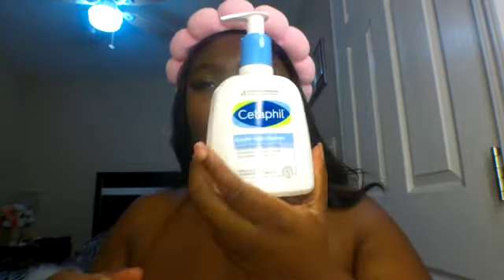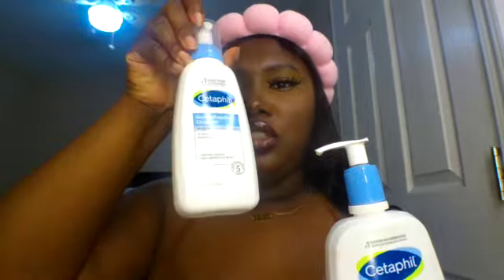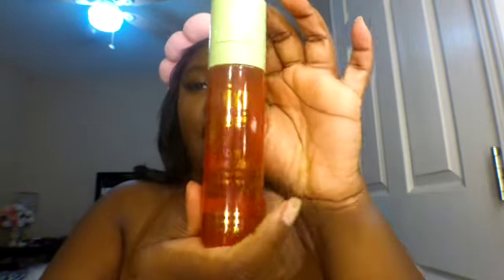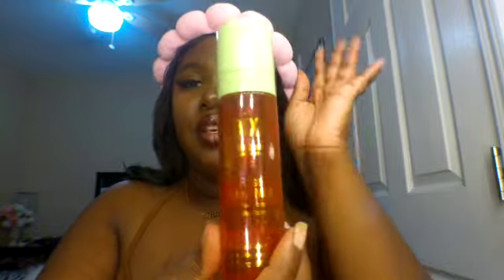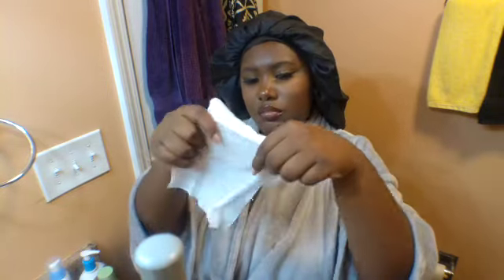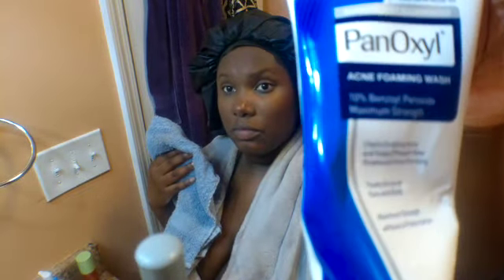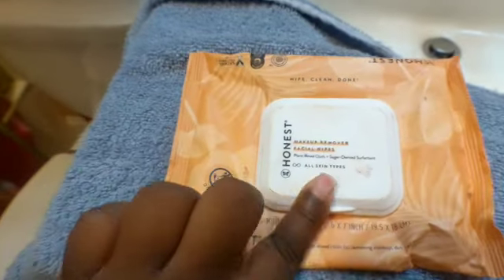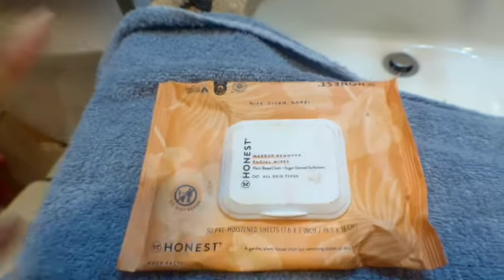Skin care routine vlog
instagram- taijababes snapchat taijababes tik tok taijababes

Honest company- Makeup remover

Cetaphil Foam Cleanser

Face Spray- Pixie rose glow mist